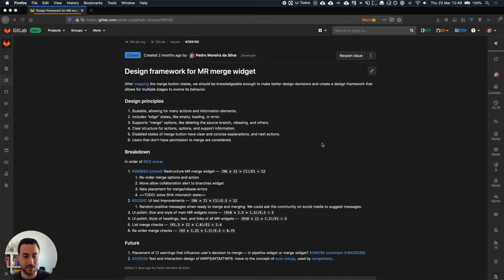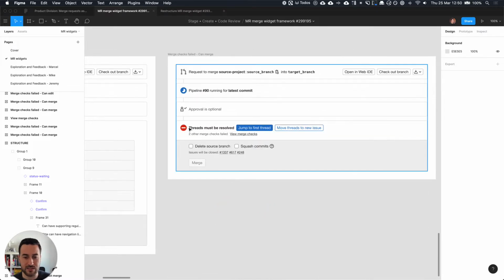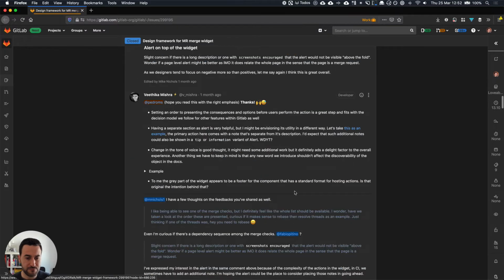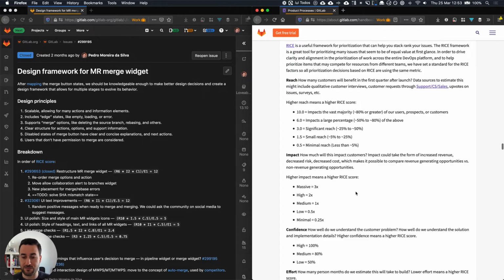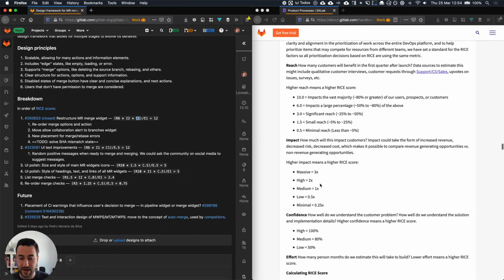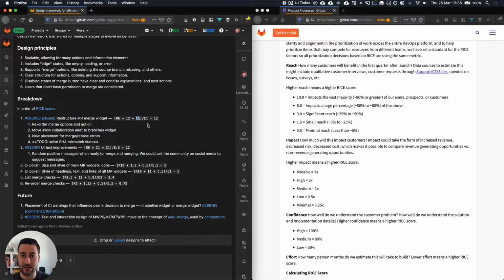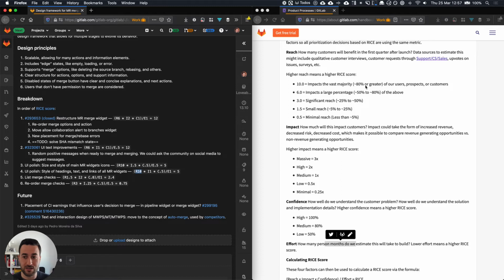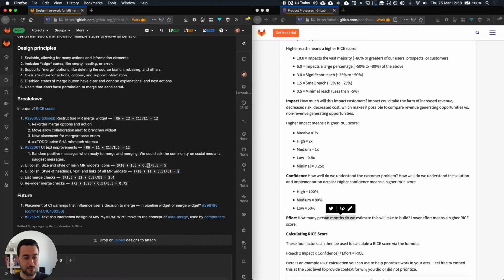Using the RICE prioritization framework to breakdown designs